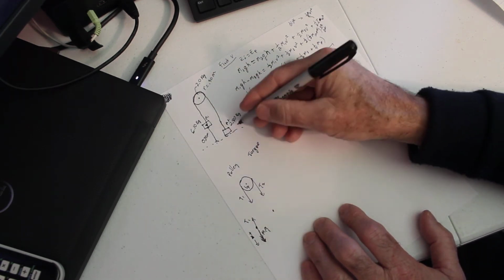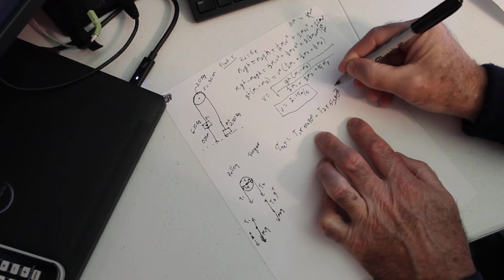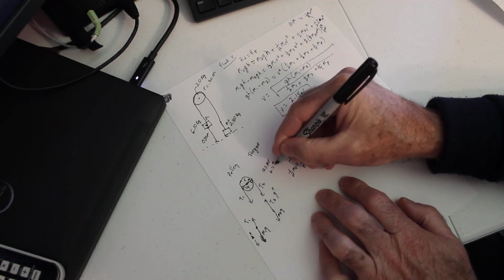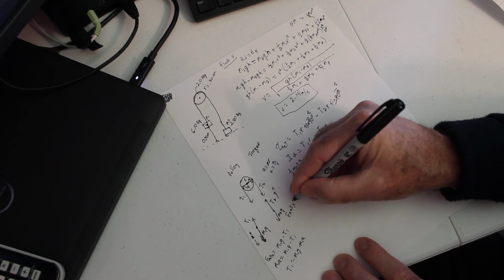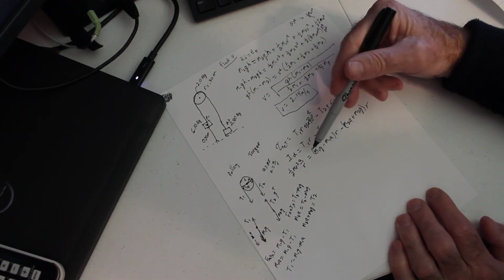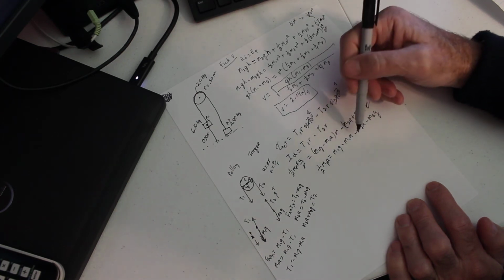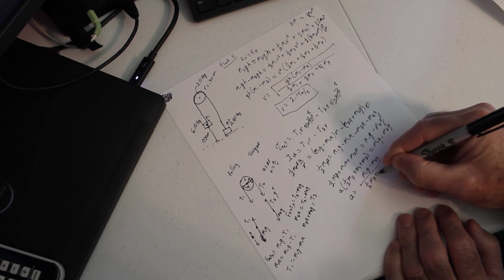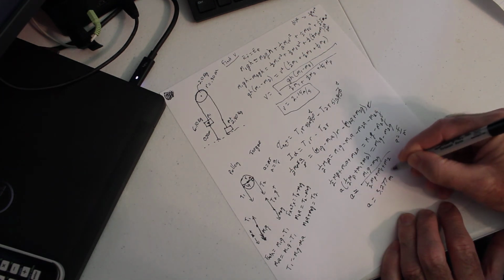Physics 2425 - Chapter 12 - Comparing Energy and Torque methods